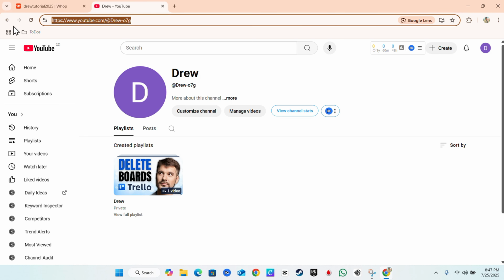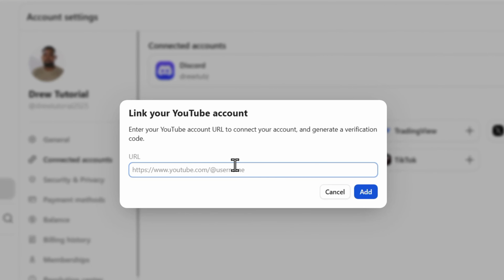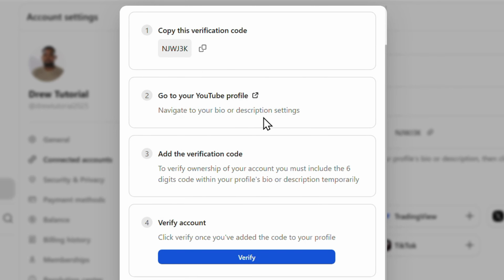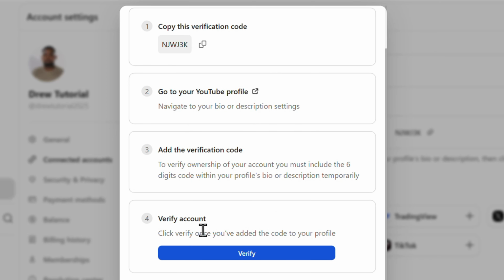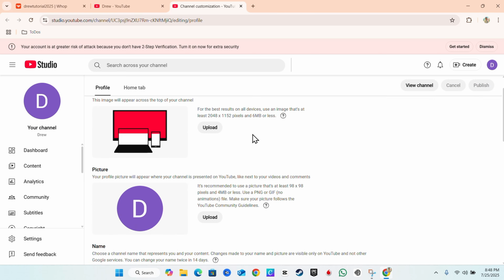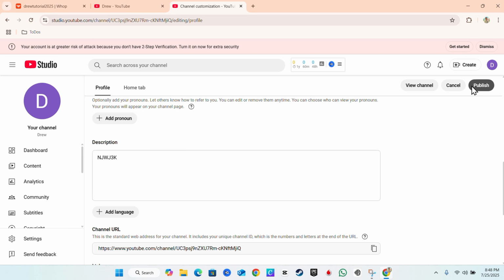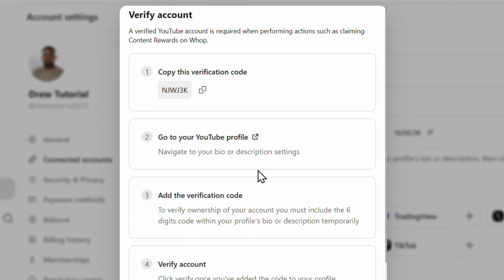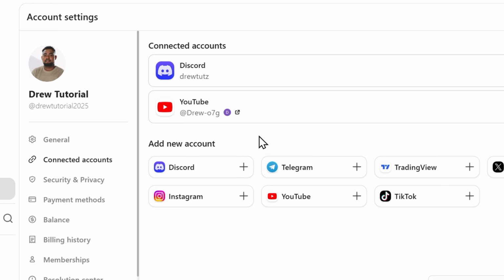How to Link Your YouTube Channel to Whop | Automate Creator Verification & Monetize Faster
Are you a creator looking to leverage Whop to monetize your content faster or gain access to exclusive tools? In this modern 2026 tutorial, I’ll walk you through exactly how to link your YouTube channel to Whop—boosting your credibility, automating creator verification, and unlocking monetization even before qualifying for YouTube’s Partner Program!

How to connect your YouTube account with your Whop dashboard

What benefits the integration unlocks (creator verification, storefront setup, automated access)

Tips to manage memberships, digital products, and exclusive perks seamlessly using Whop
Whop

Whether you're launching digital products, running exclusive communities, or simply want to escalate your creator journey, this easy-to-follow guide will get you there—on both desktop and mobile.

** Why watch?**
Whop helps creators start monetizing sooner—even before hitting YouTube partner thresholds—and linking your account brings your storefront and YouTube identity together in one streamlined experience.

📷 Join me on Instagram: [Your IG Link]